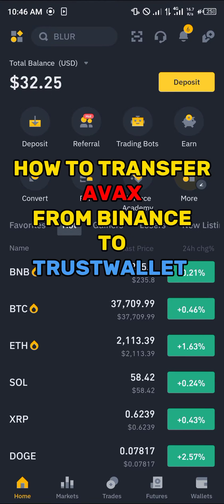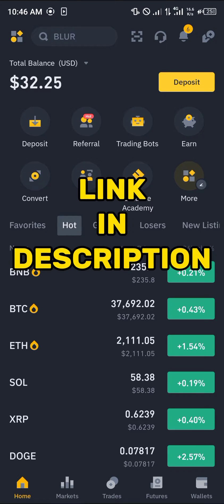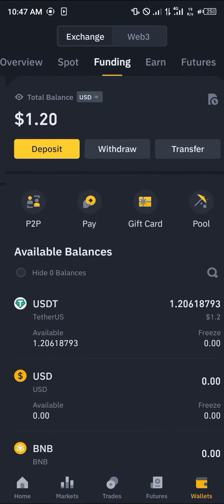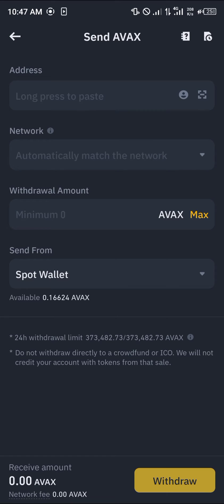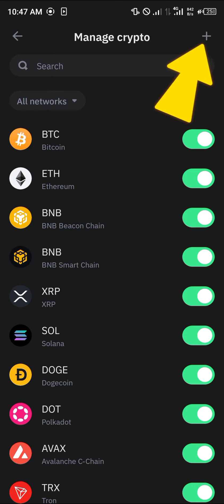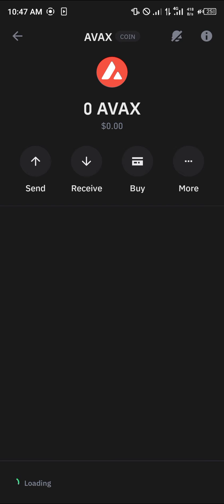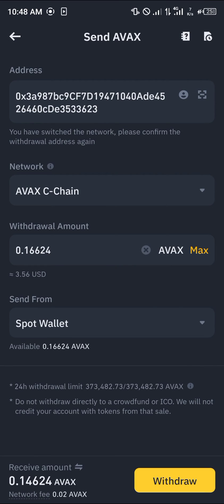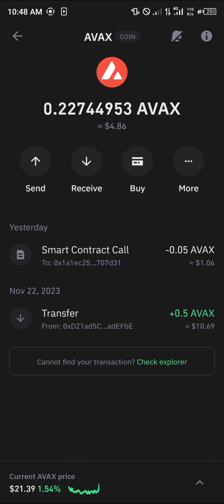How to Transfer AVAX from Binance to Trust Wallet (Step by Step)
In this quick video, I will show you How to Transfer Avax from Binance to Trust Wallet step by step.

 How to Transfer AVAX from Binance to Trust Wallet | Binance to Trust Wallet Transfer Guide

Welcome to our comprehensive guide on how to transfer AVAX and other cryptocurrencies from Binance to Trust Wallet. In this video, we'll walk you through the step-by-step process of transferring AVAX, BNB, Matic, and other cryptos from your Binance account to your Trust Wallet. Whether you're a crypto newcomer or a seasoned trader, our tutorial will simplify the transfer process, ensuring that your assets are secure and easily accessible in your Trust Wallet.

In this Binance to Trust Wallet transfer guide, we cover everything from setting up your Trust Wallet to executing the actual transfer. We'll also address common concerns and provide valuable insights to streamline your experience. Our tutorial features a user-friendly approach, enabling you to replicate the process with ease.

Key Points:
- Introduction to Trust Wallet and its benefits as a secure and user-friendly crypto wallet.
- Step-by-step instructions on how to transfer AVAX from Binance to Trust Wallet.
- Detailed guide on sending BNB and Matic from Binance to Trust Wallet effortlessly.
- Insights into transferring various cryptocurrencies from Binance to Trust Wallet, ensuring you can manage a diverse portfolio securely.
- Exploring the reverse process - transferring crypto from Trust Wallet to Binance, offering a comprehensive understanding of bidirectional transfers.

If you're ready to take control of your crypto assets and seamlessly transfer AVAX, BNB, Matic, or other cryptocurrencies between Binance and Trust Wallet, look no further. Our expertly crafted guide empowers you to navigate the process confidently, ensuring that your digital assets are always within reach and under your control.

Join us as we embark on this journey to streamline your crypto experience and enhance your financial sovereignty.